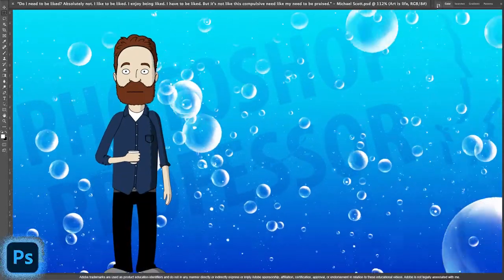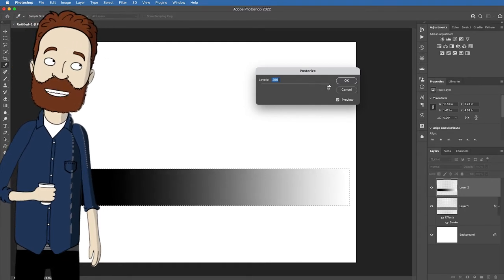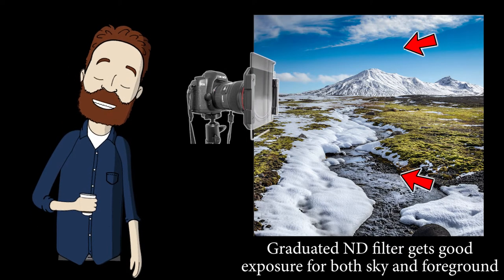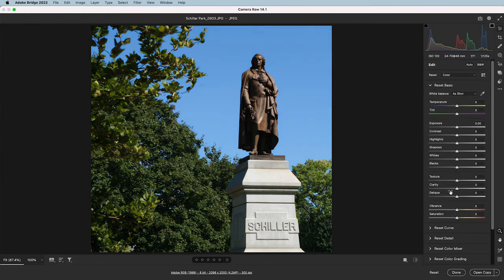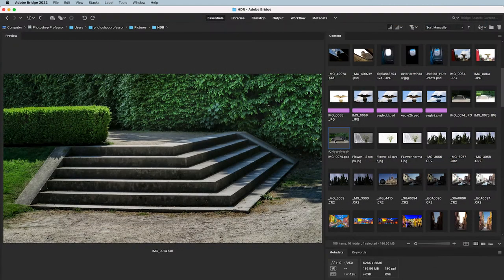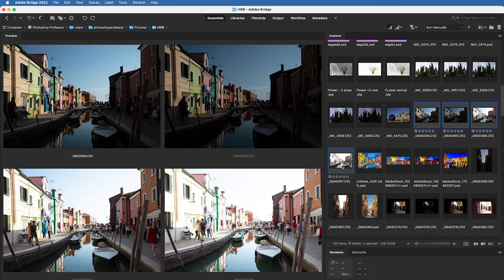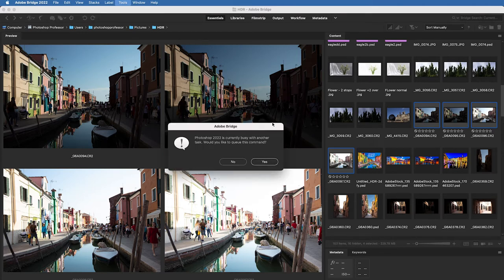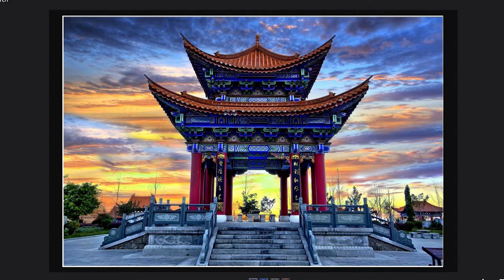Free HDR Photography Course - High Dynamic Range Photography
This video below is a 59 minute overview of everything surrounding HDR. It covers the why and the when you should use HDR and when you shouldn't. It covers HDR workflows, tips, tricks, and considerations. I use 2 shot, 3 shot, 4 shot, 5 shot, 6 shot, 7 shot, and 8 shot real world bracketed series to showcase things to consider. I even cover my favorite hand held technique for situations that need HDR and I use manual layering/blending in Photoshop. THIS is not a true HDR image but it is a valid technique to capture a wide dynamic range that works well in some situations. Enjoy.